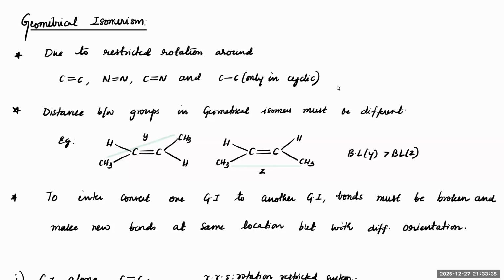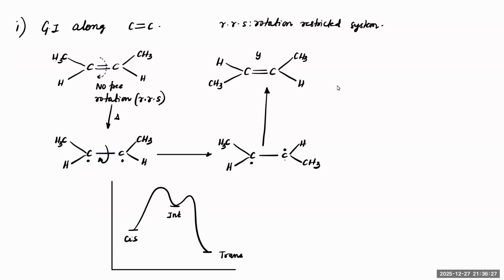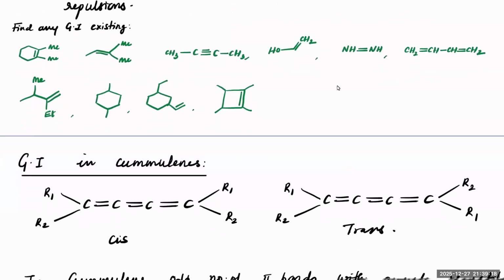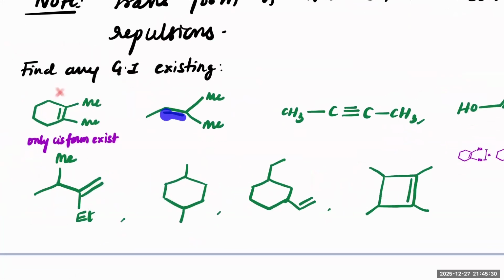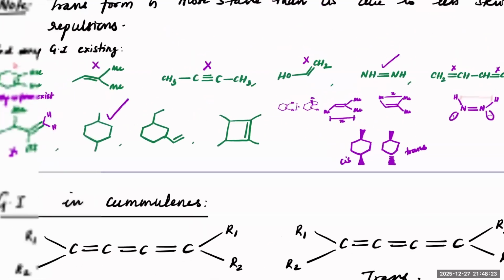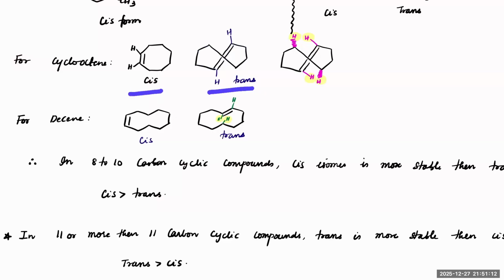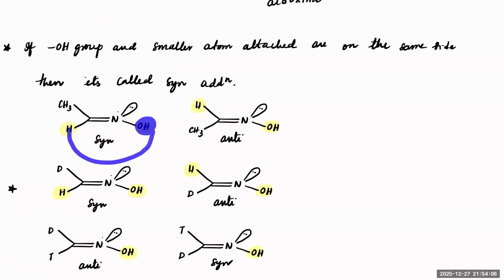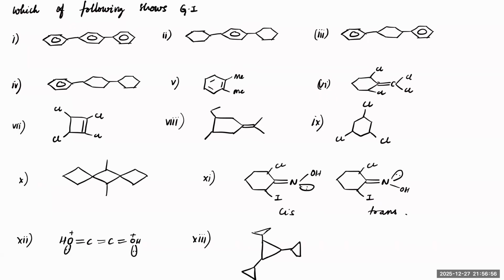Stereoisomerism - GI - Lec 1